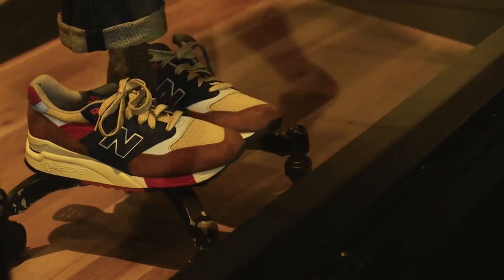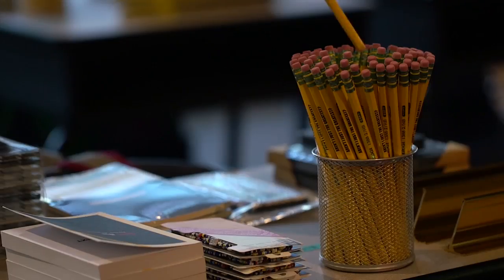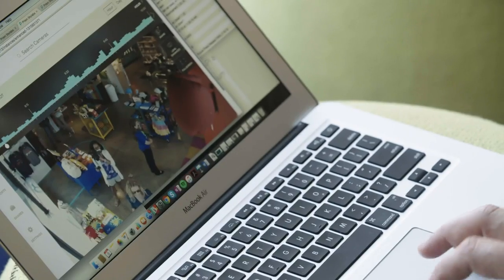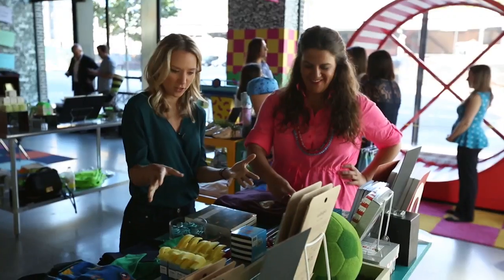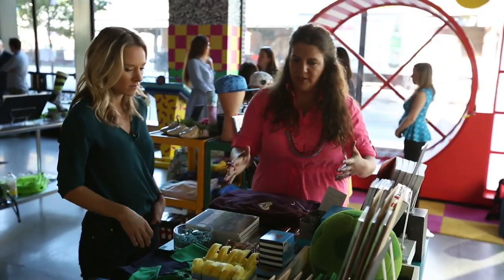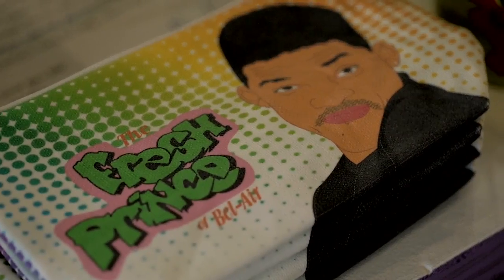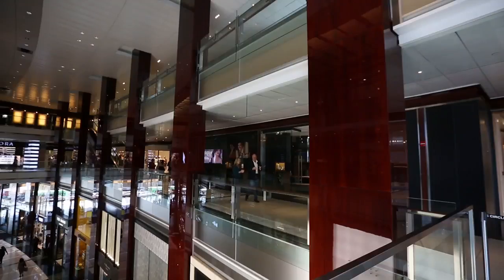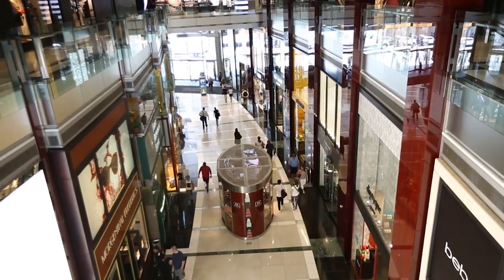Watch this shopping technology track your every move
Brick and mortar stores are facing stiff competition from Ecommerce and the detailed analytics online retailers have about their customers. A new heat mapping technology may be the key to help physical stores compete.